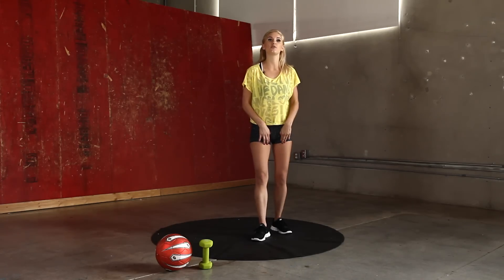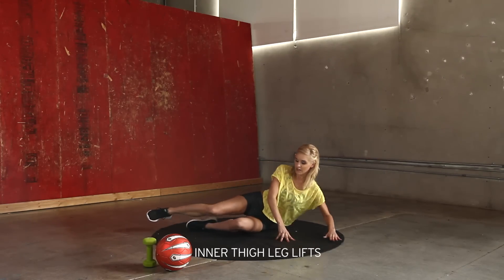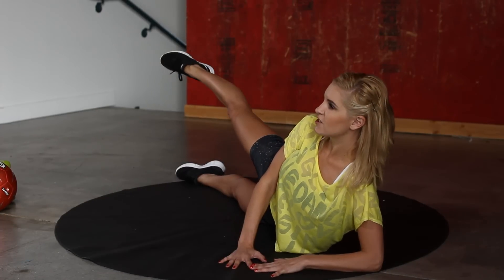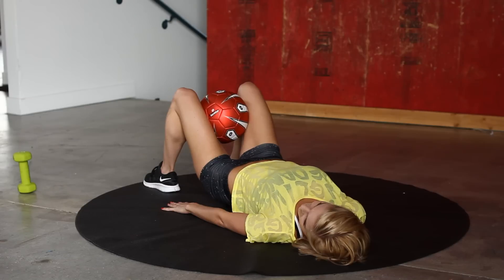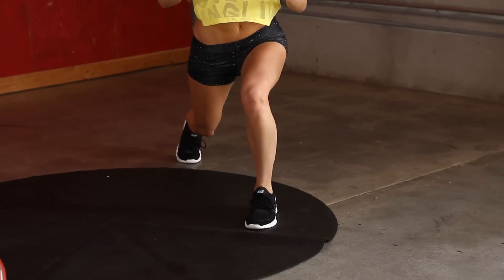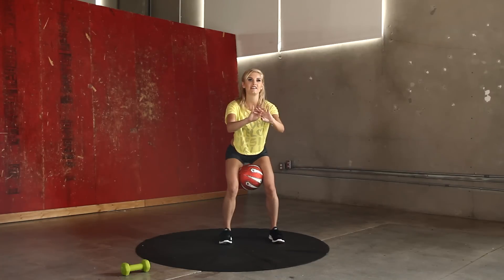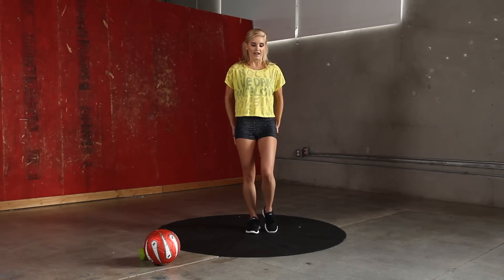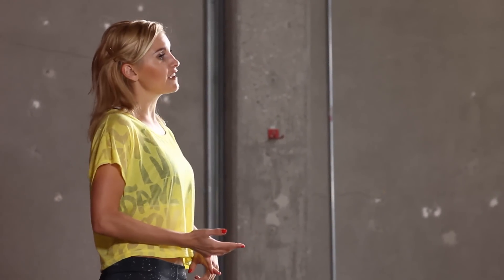Thigh Workout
The thigh is one of largest parts of the body, yet it is also one of the more difficult parts to exercise. We all want to get those athletic, toned inner thighs and today on XHIT we have a routine designed for this exact purpose. Follow along as fitness trainer Rebecca-Louise takes you through a thigh workout used by models and celebrities alike.